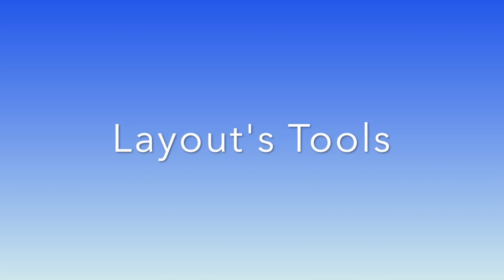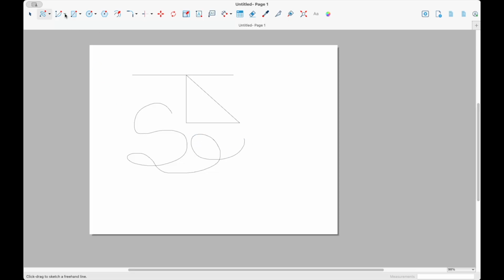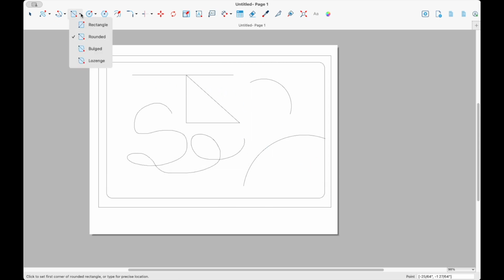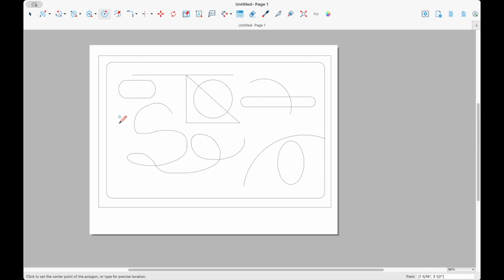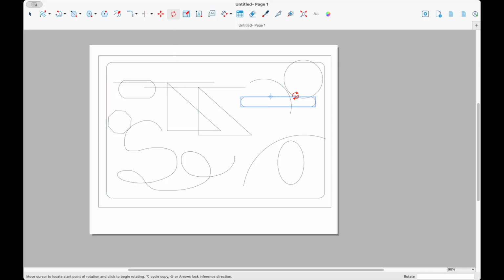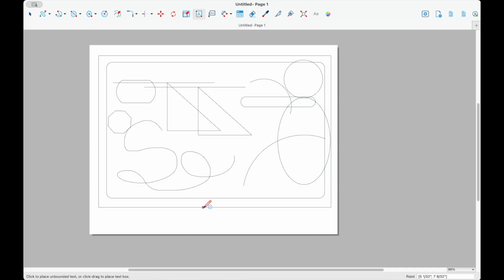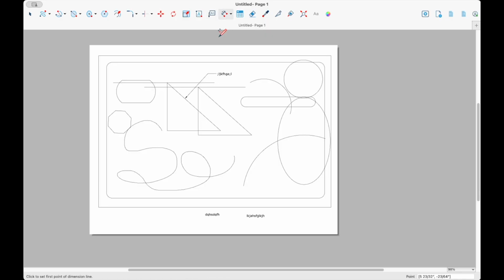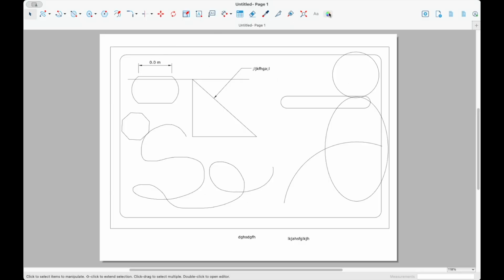Intro to Layout Tools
This video is for Week 3 of Gaia College's Landscape Design Basics with Sketchup Pro. We briefly introduce some of the tools available in Sketchup's Layout program and how they work.